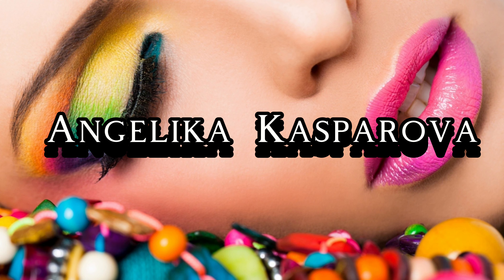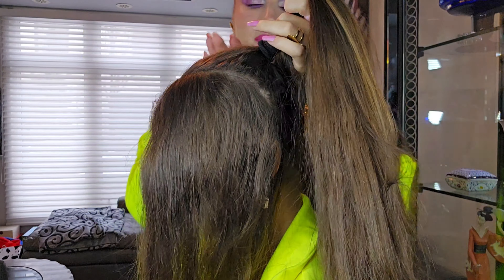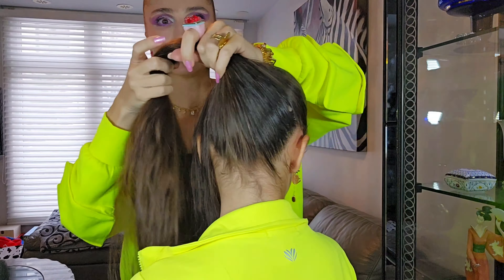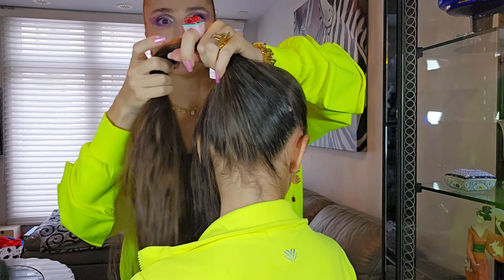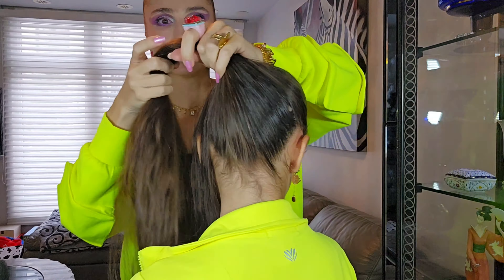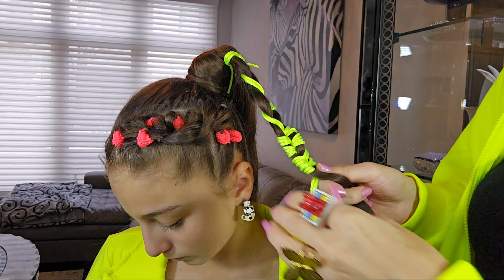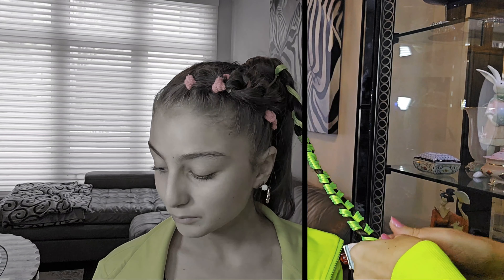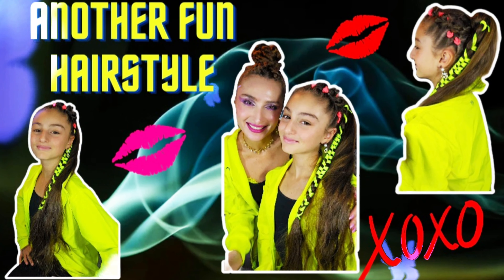COLORFUL Fun Hairstyle /ANYONE CAN DO IT/ ONE OUR FAVORITE/ LET'S DO IT TOGETHER Step by step